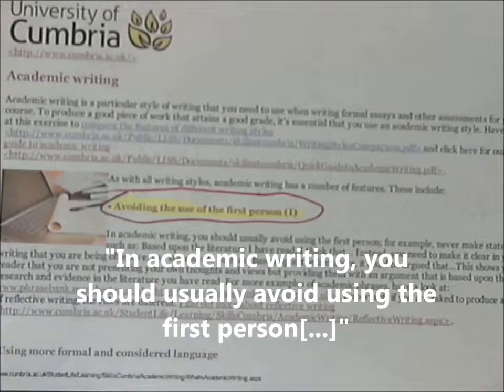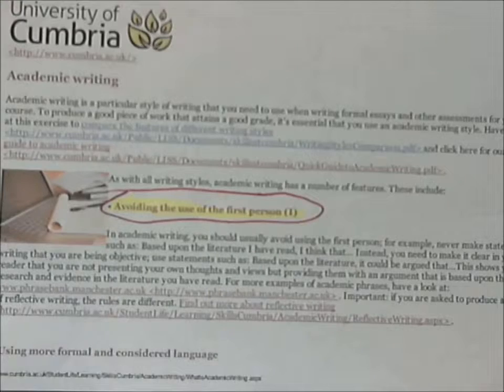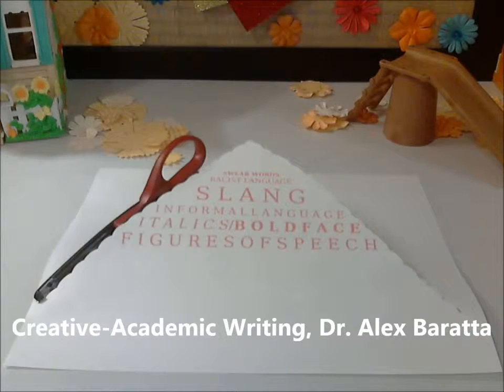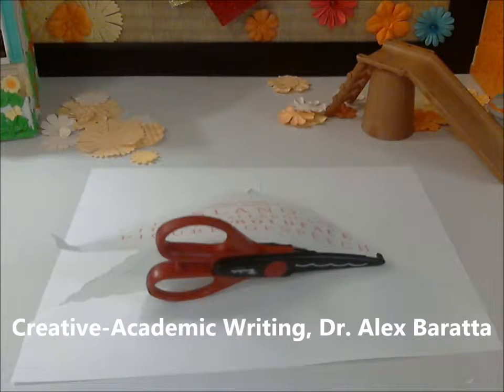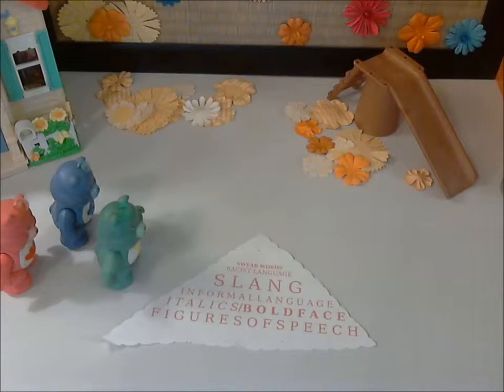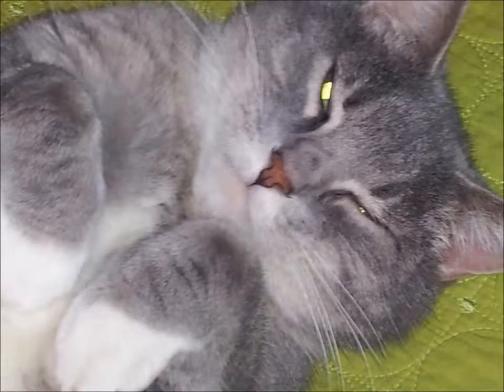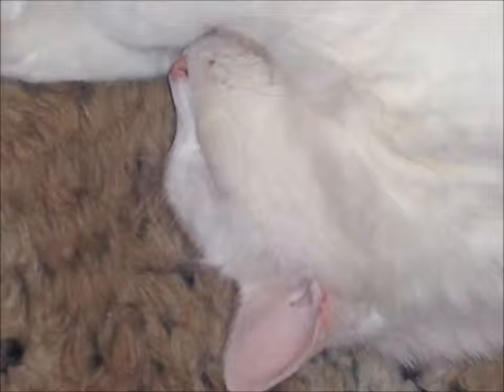Constructs of Writing: DICTION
First published on Apr 13, 2014
My first "movie" - this presentation describes the relationship between word choice and the audience in academic writing. Many of you know that I have wanted to make a stop-motion involving peeps and He-Man. The time has come, by way of an English class assignment. Robot Chicken it is NOT, but after whipping up a script, a day of making props and gathering requisite toys, and three successful days of web cam, laptop and Windows Movie Maker, it has arrived: